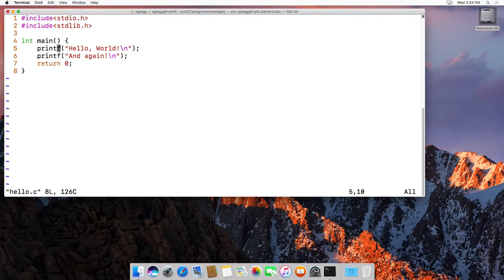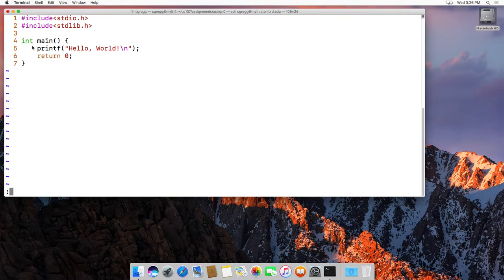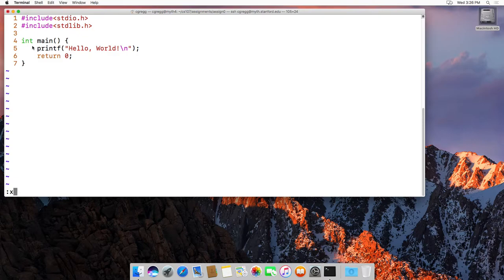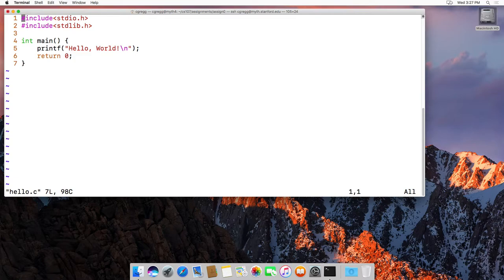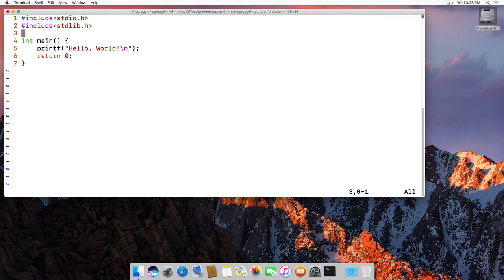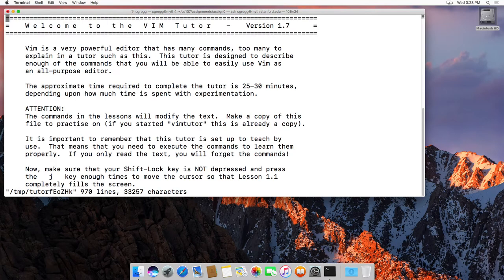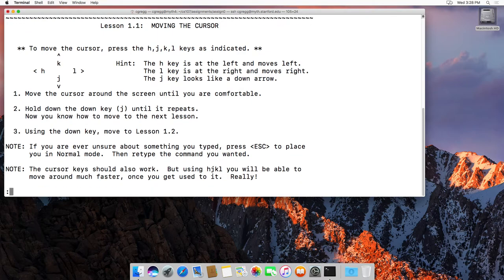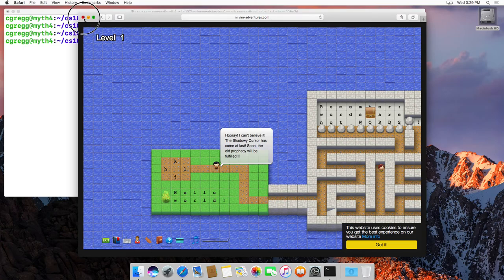The vim editor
This video is a very quick introduction to the vim editor.

If you are stuck in vim and cannot exit, type the escape key a bunch of times and then type:

:q!